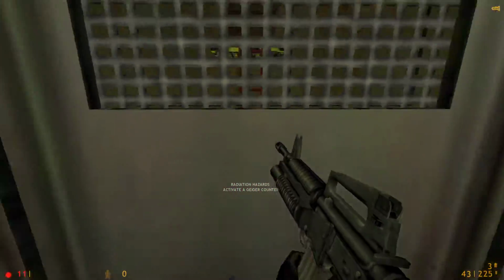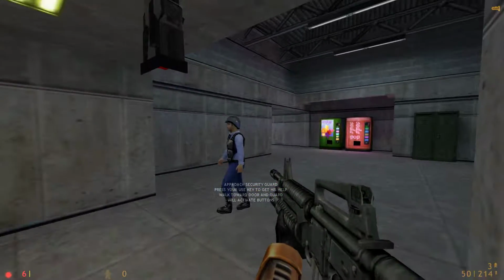Half-Life - Hazard Course Speedrun